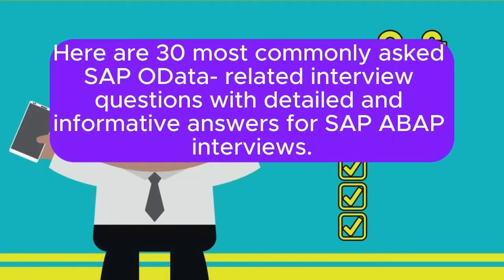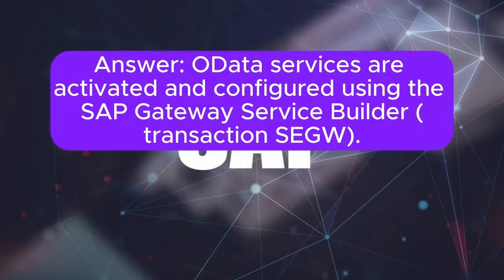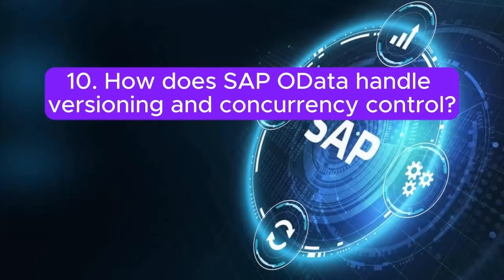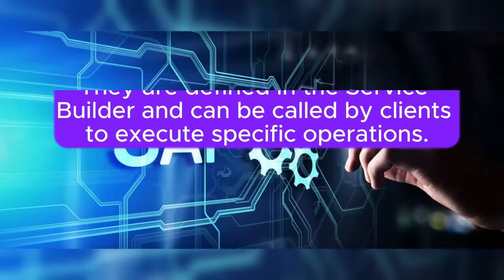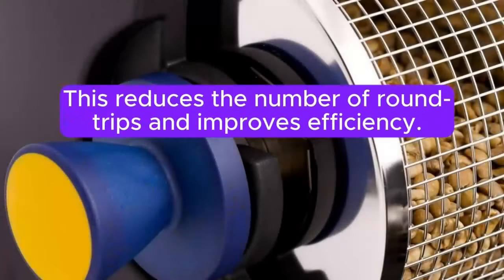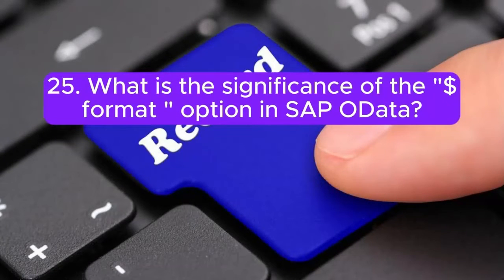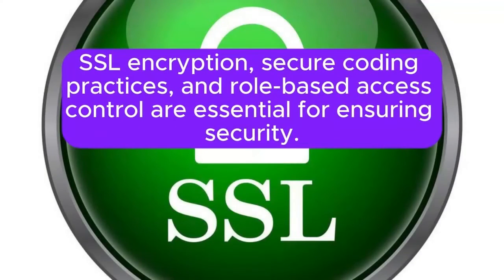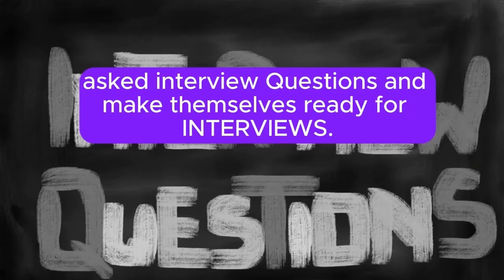"SAP ABAP OData", Most Asked Interview Q&A of "OData" in SAP ABAP Interviews !!